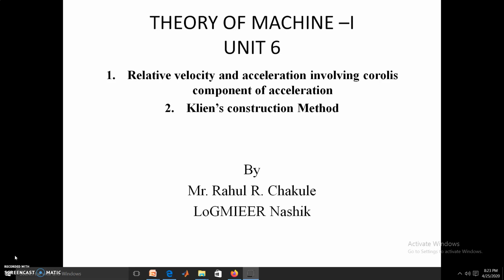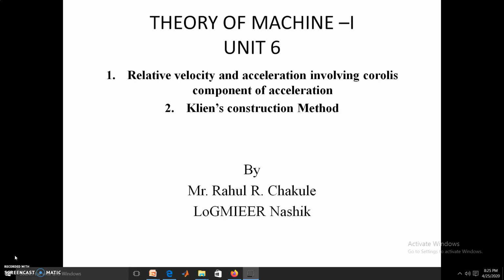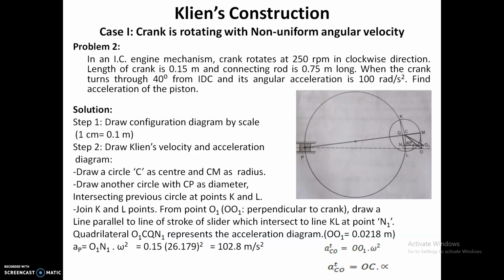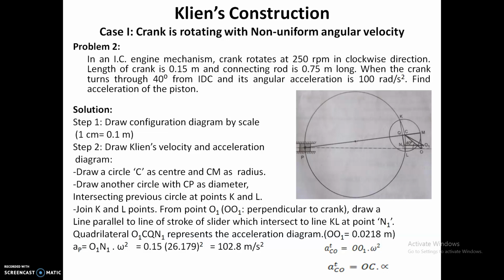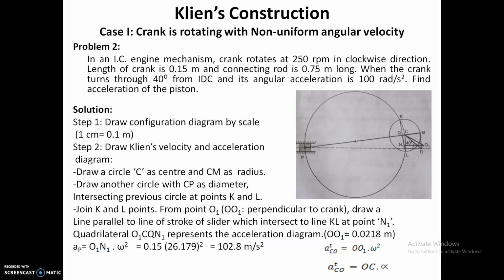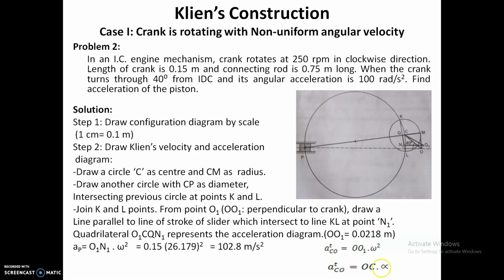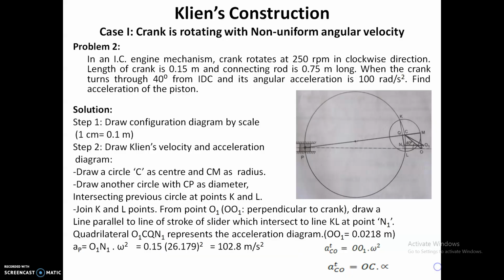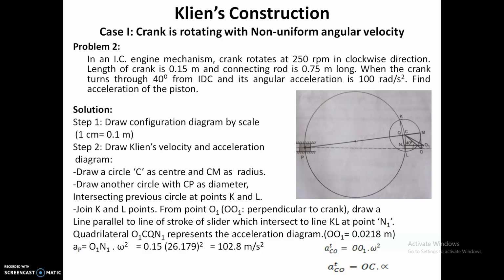Kliens construction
Case II: Crank rotating with non-uniform angular velocity